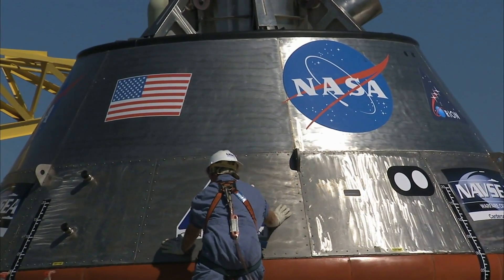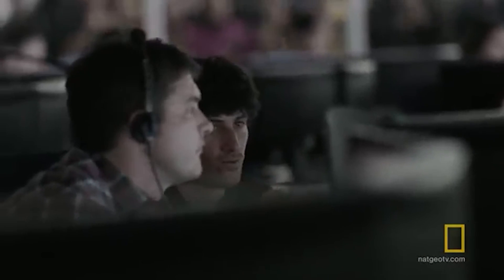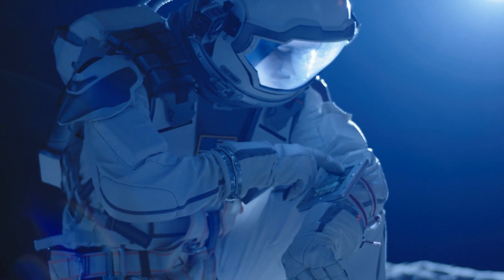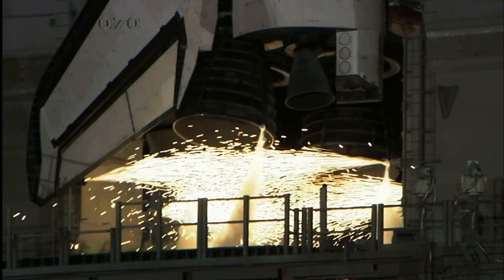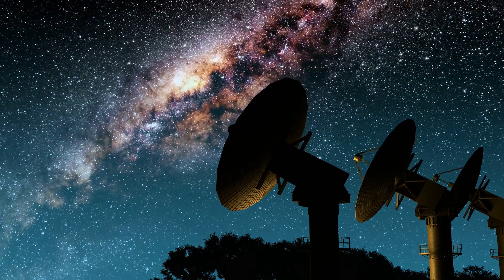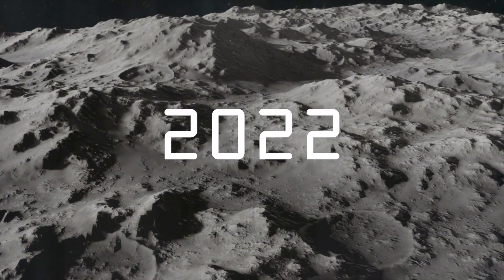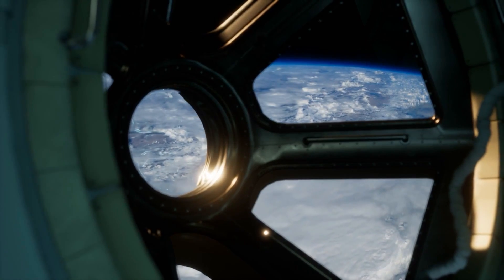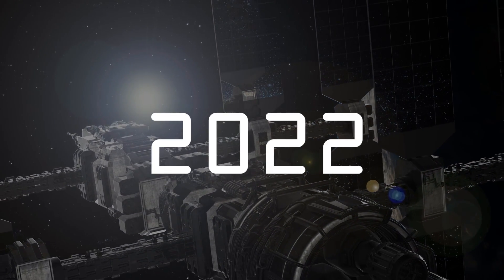SpaceX's Lunar Starship Is Unlike Any Spacecraft Before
NASA only contracted three commercial spaceflight companies, including SpaceX, Blue Origin, and Dynetics. Working to develop a spacecraft that will enable astronauts to build a permanent base on the lunar surface, SpaceX was awarded a $135 million contract by NASA to further develop a lunar-optimized variant of the Starship spacecraft it intends to send to Mars.

Toasty Business - Toasty Business is the #1 business channel for staying up to date with all business news and controversies! We do hours of research and compact it into entertaining videos for you to enjoy. We post videos about business news, trends, motivation, Controversy, tips, and more to help you stay up to date on everything related to business!